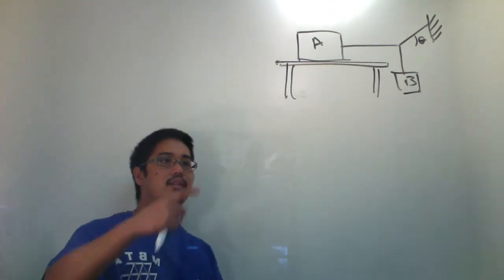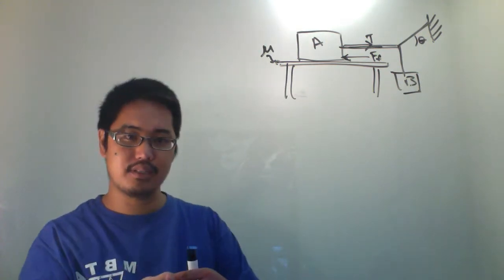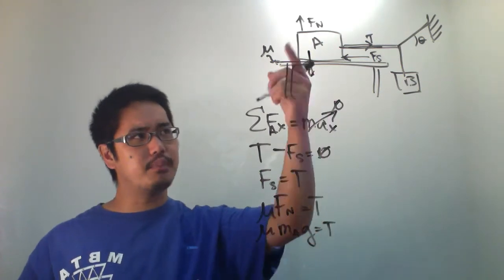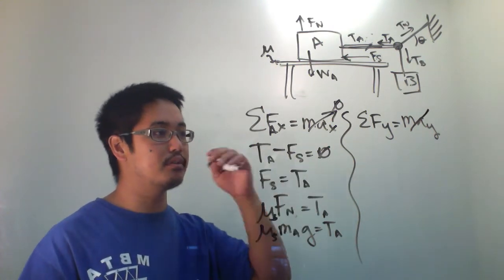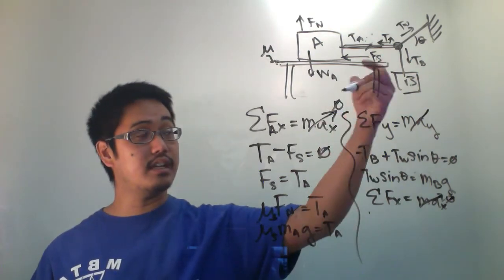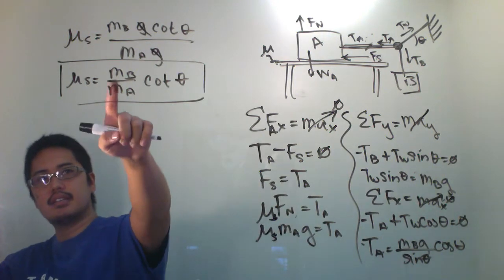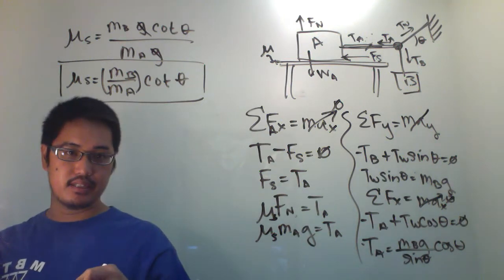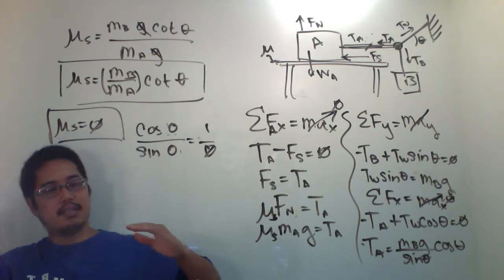SDG Physics CH6 Application of Forces 81 20141121